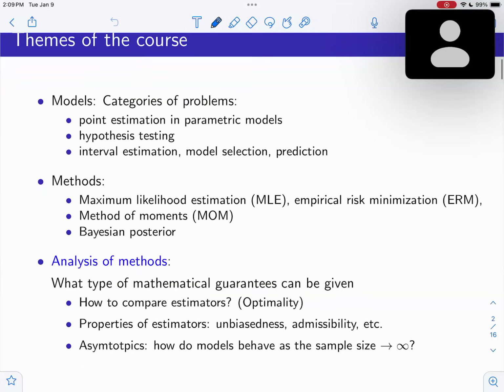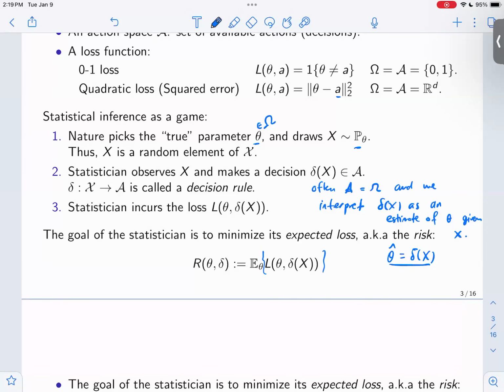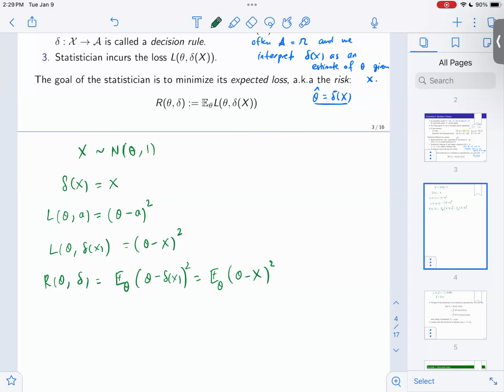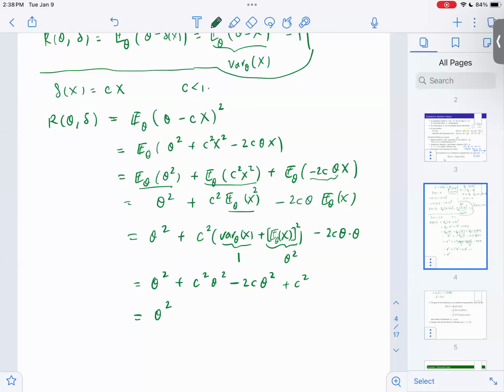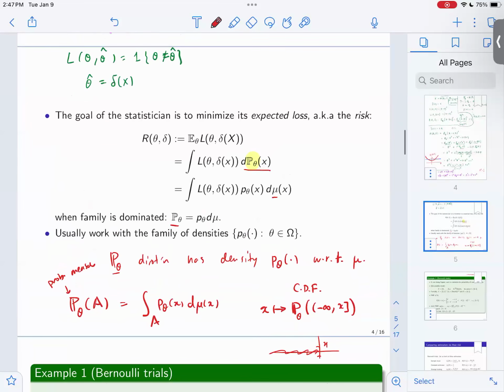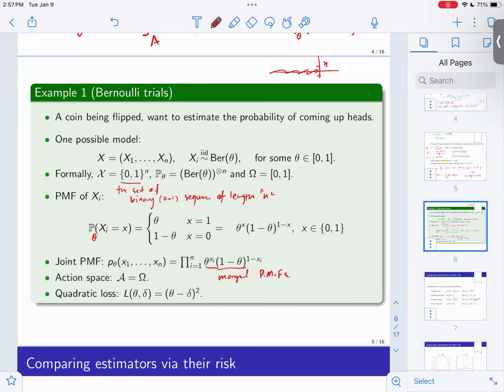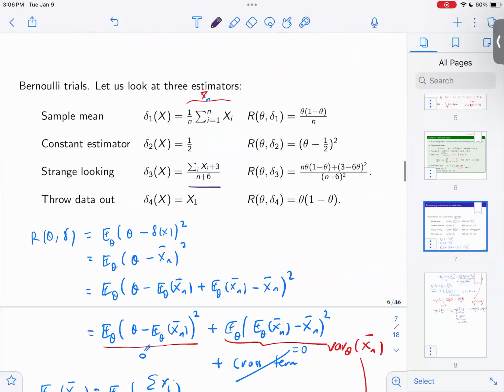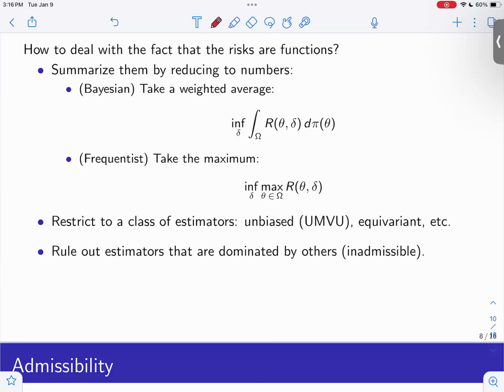Theoretical Statistics -- Winter 2024 -- Lecture 1